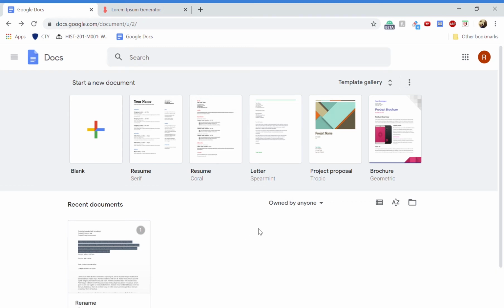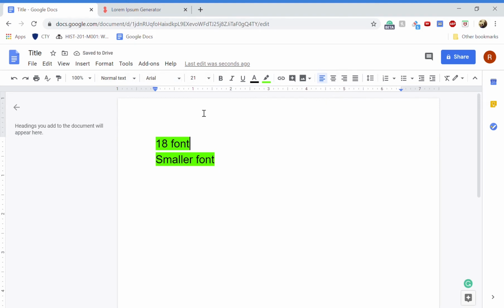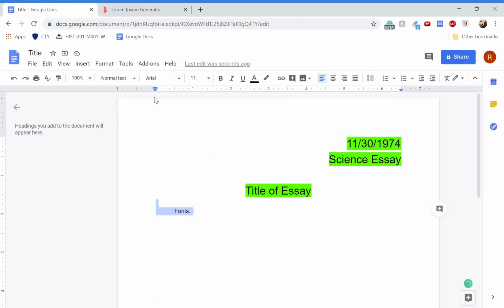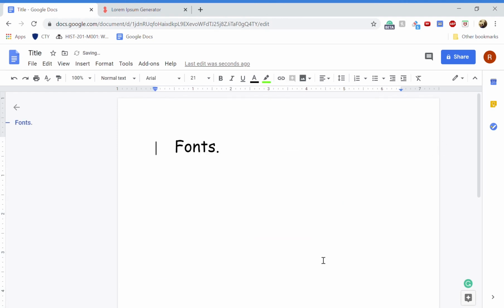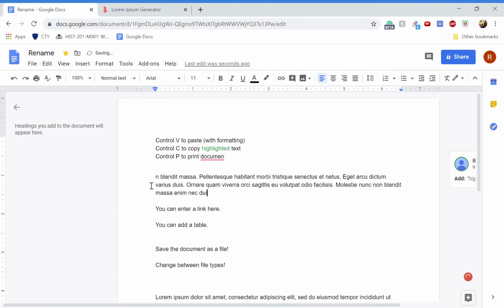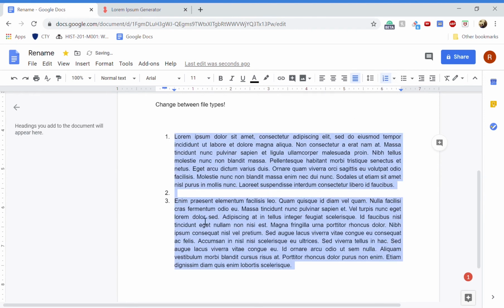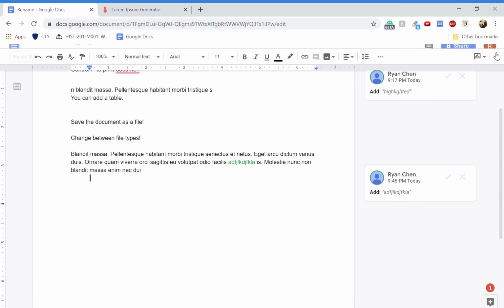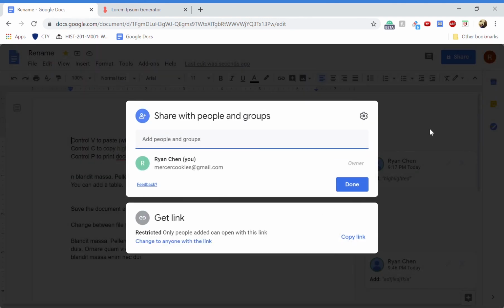Google Docs: The Basics - Ryan